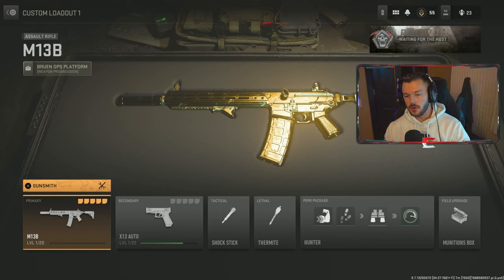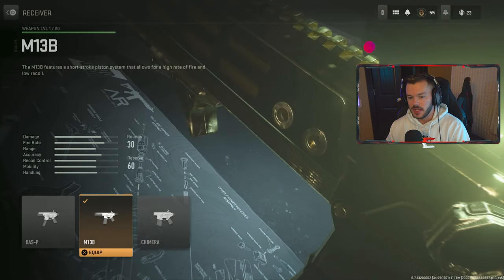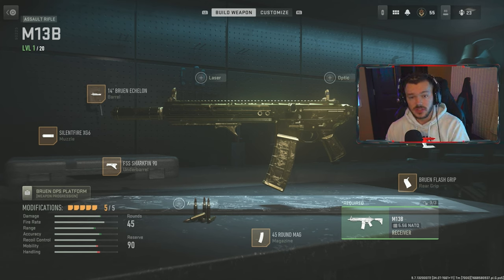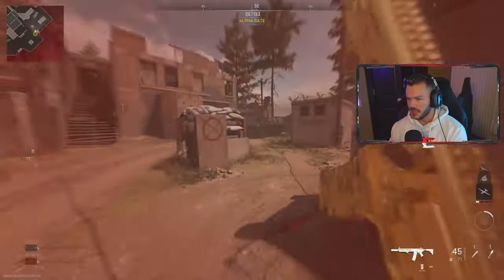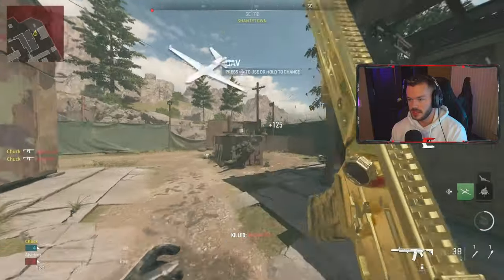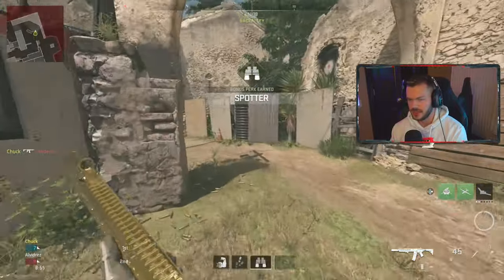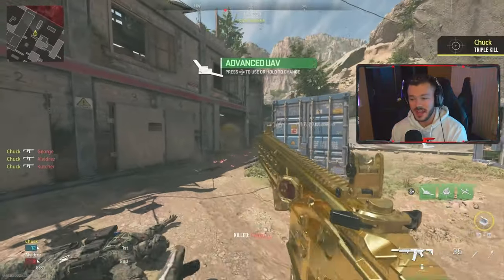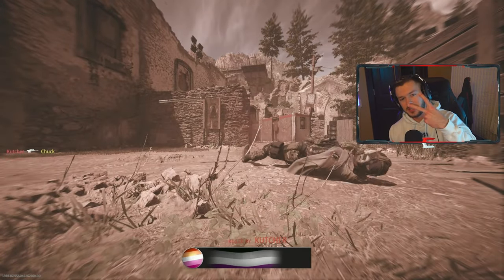*NEW* M13B GAMEPLAY & SHOOT HOUSE in Modern Warfare 2 (Season 1 Update)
Today I go over the new m13b assault rifle / m13b assault rifle in modern warfare 2. The mw2 m13b gameplay / m13b mw2 gameplay is a new gun in modern warfare season 1.